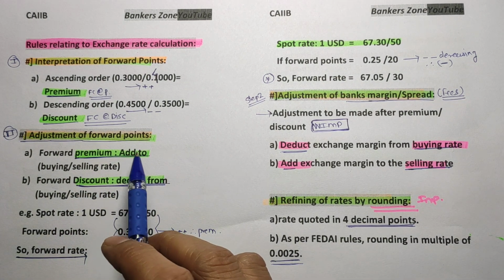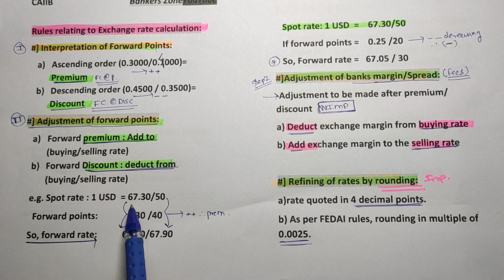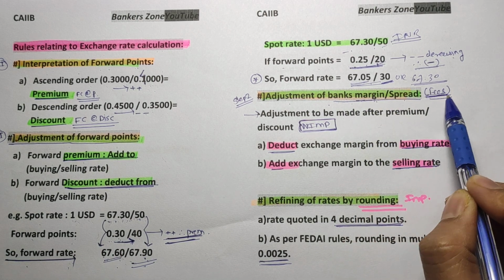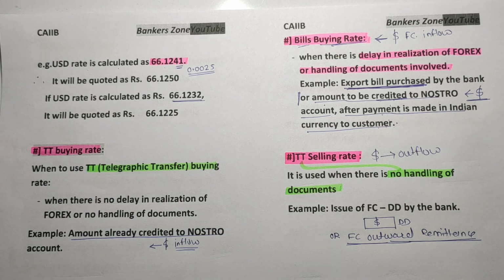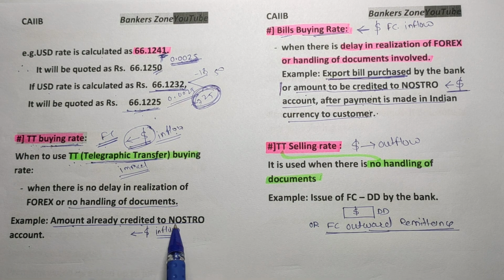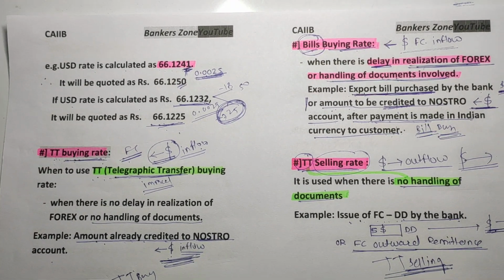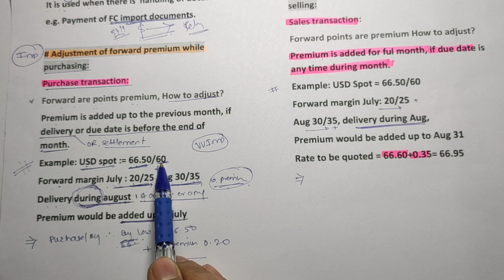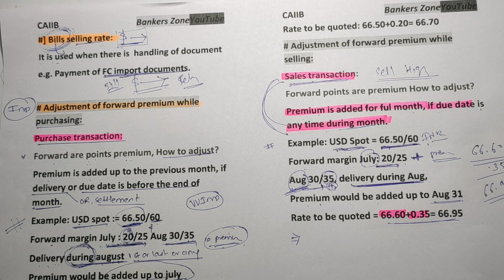Rules relating to forex calculation CAIIB BFM UNIT 1 | Bank finance Management